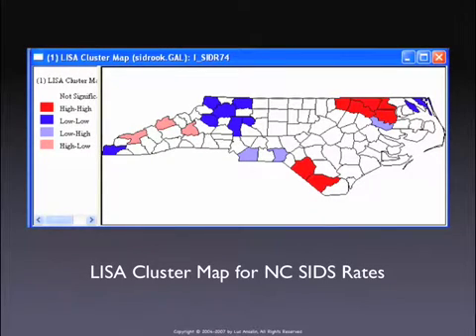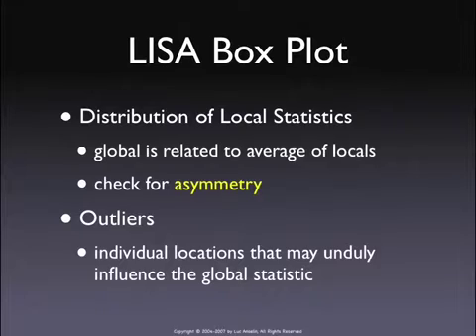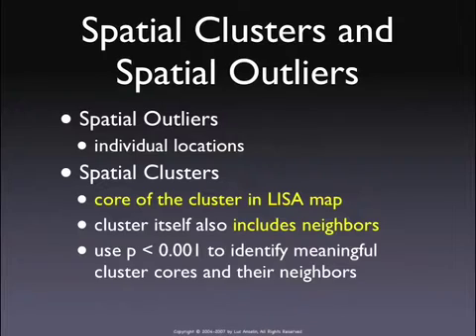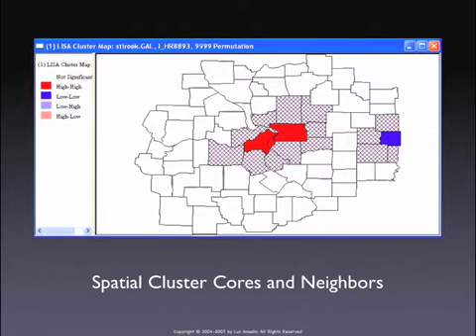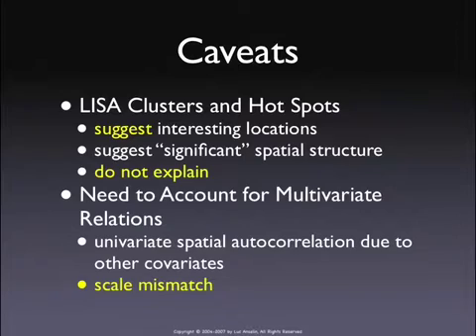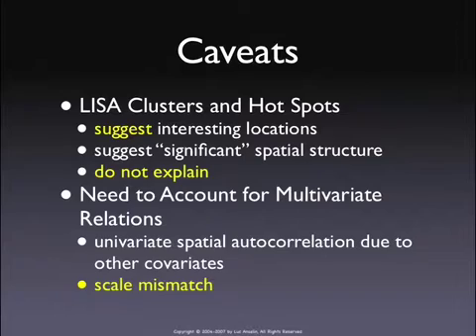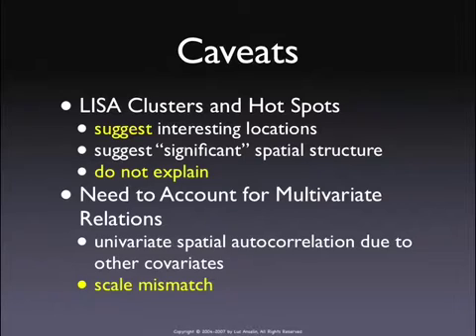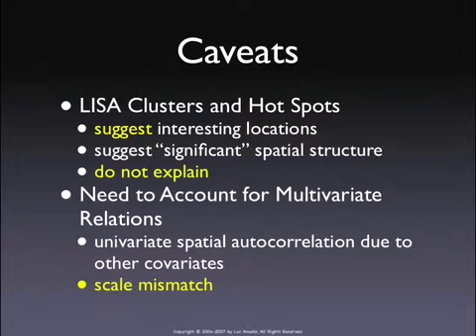Local Moran's I continued and G Statistics